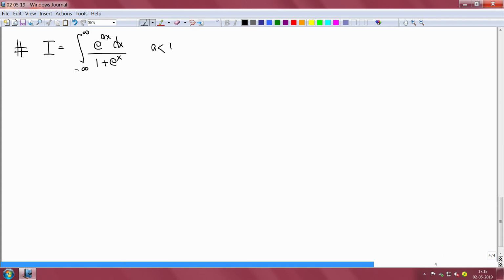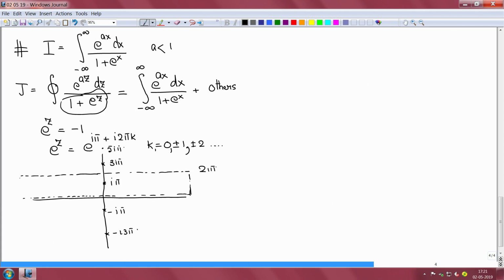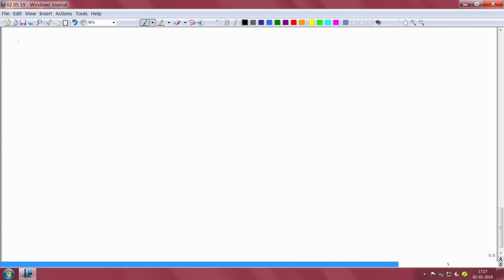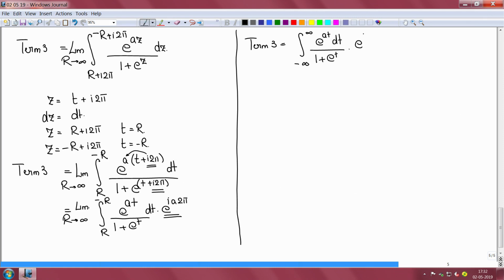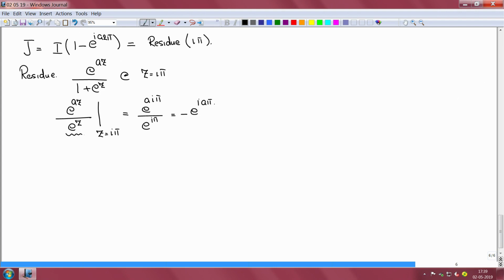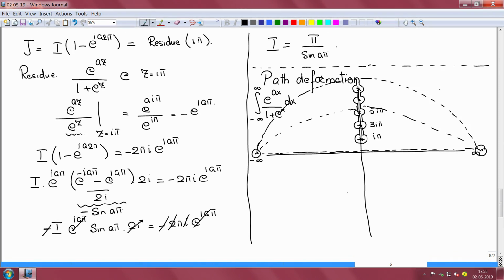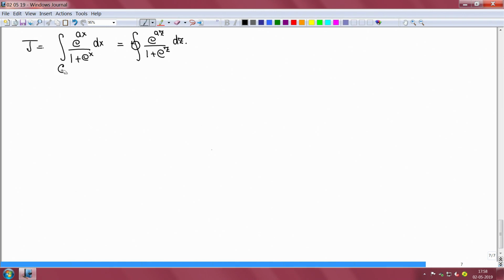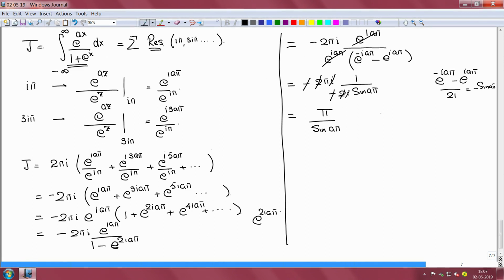me75 - lec16 - Contour integration: rectangular contour.